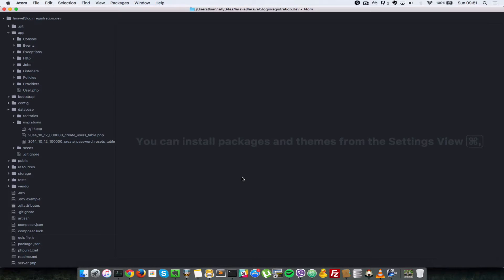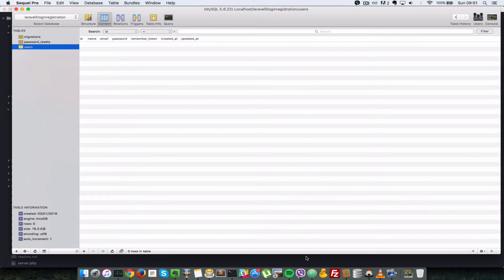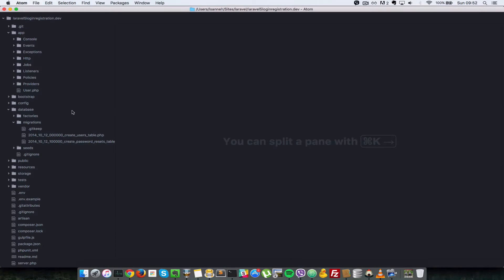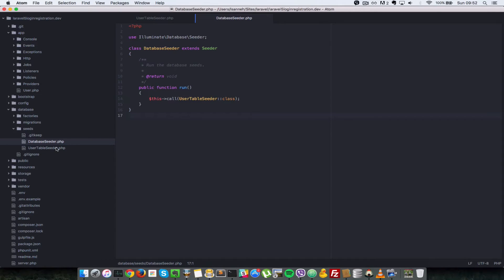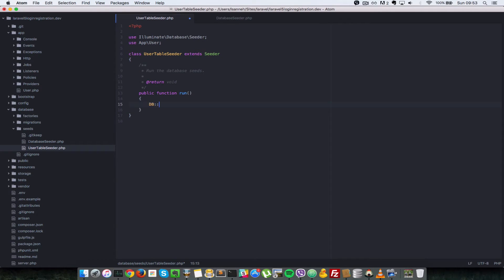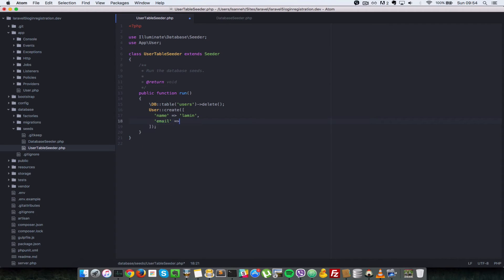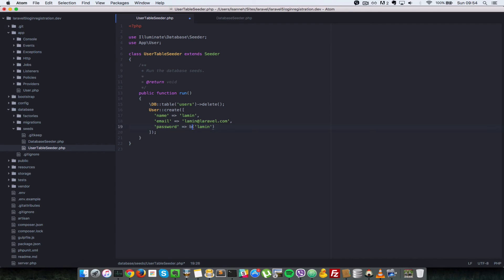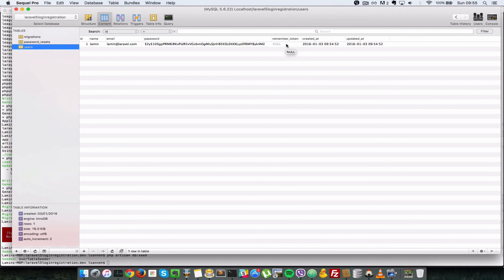Laravel 5 Login Registration Tutorial System - 2 Seed Master User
Here we create a seed file to create the master user of our application so we have a default username and password before we implement the rest of the application. This can also be used after you deploy the app so you can login and do some backend work.